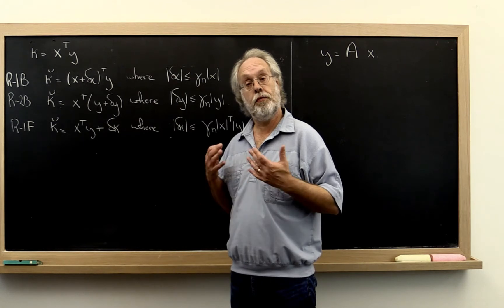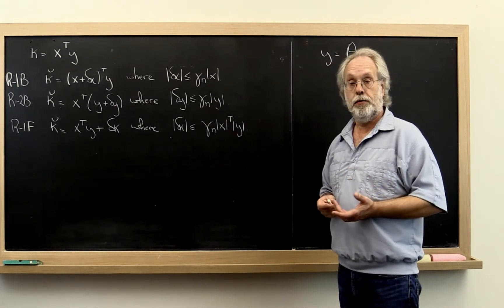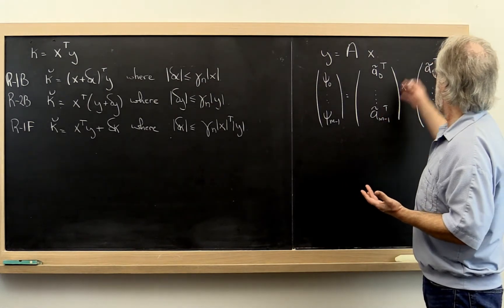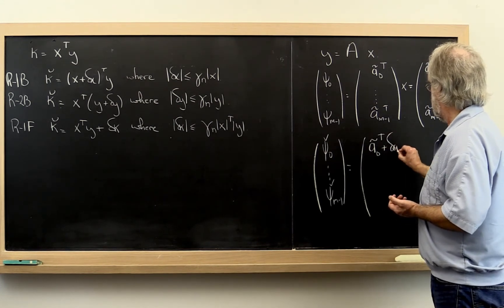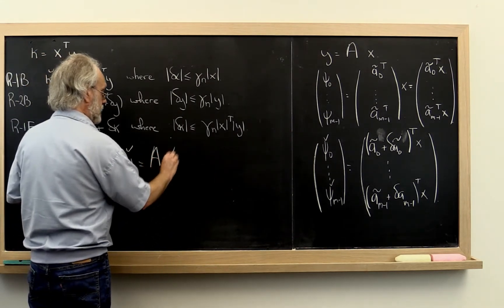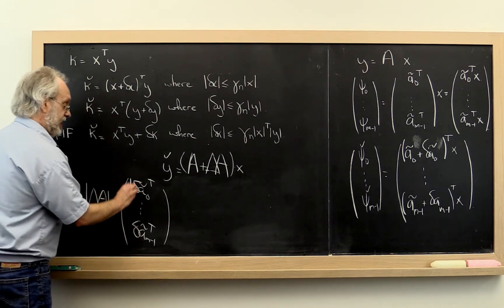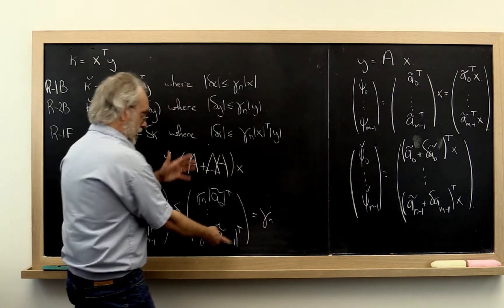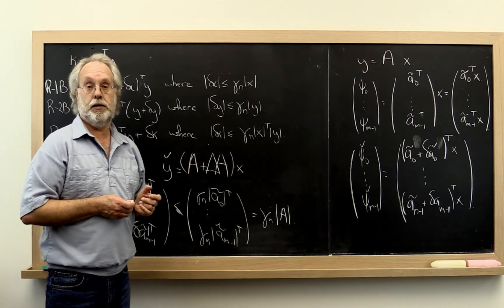6.3.4 Backward error of matrix-vector multiplication